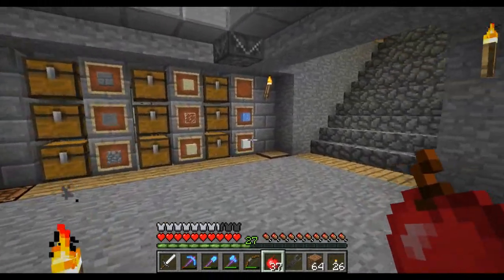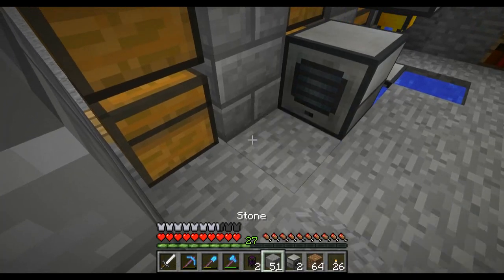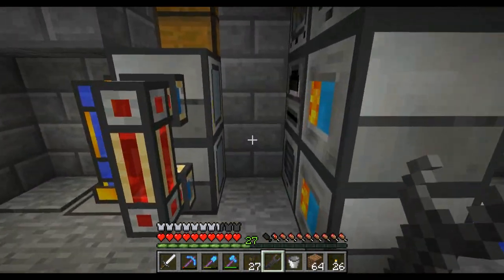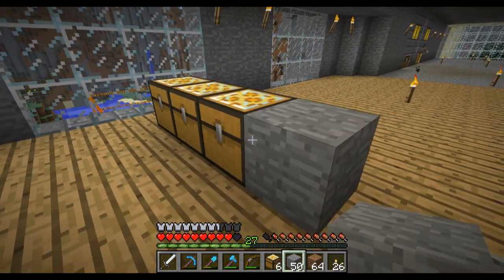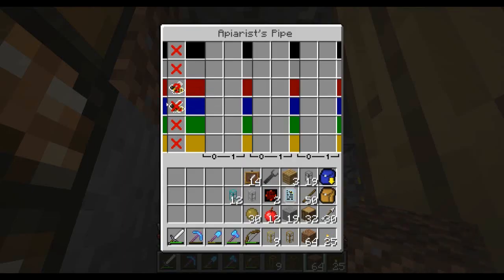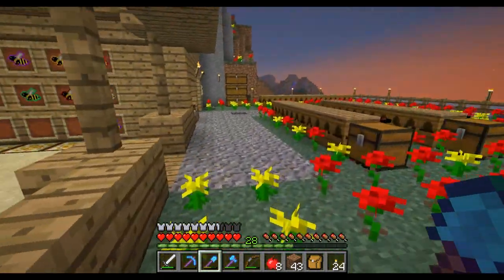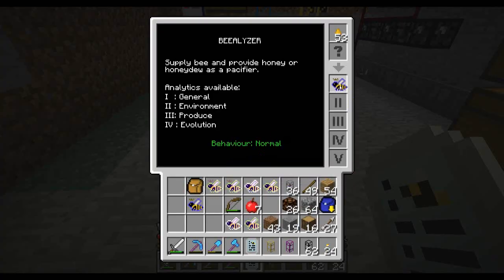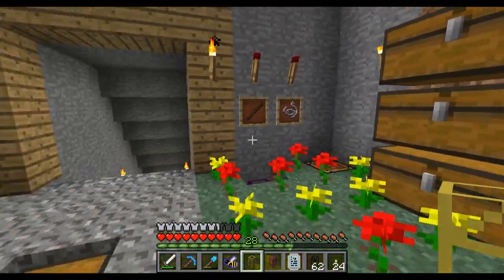My Buildcraft S2E22 - All Your Bees are Belong to Me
We're back again with another episode after a long hiatus resulting from moving to a new house.  Now that I'm back and settled in (more or less), let's get down to business and update some things in the world!

This episode mostly involves tidying up the place by renovating the Automated Resource Regenerator (ARR!) and creating a nice way or sorting and storing bees.

My Buildcraft Season 2:

Map Seed (Minecraft 1.5.2): 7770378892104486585